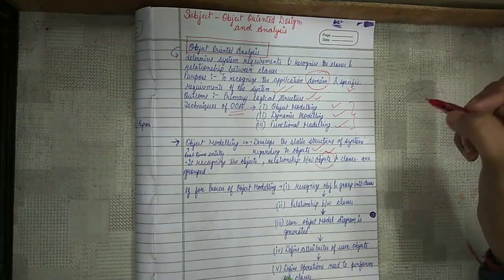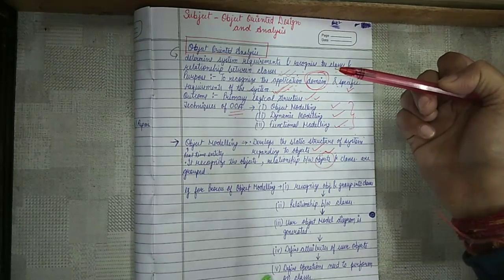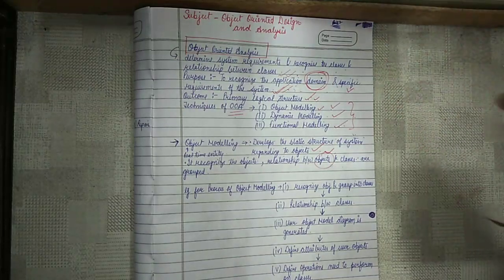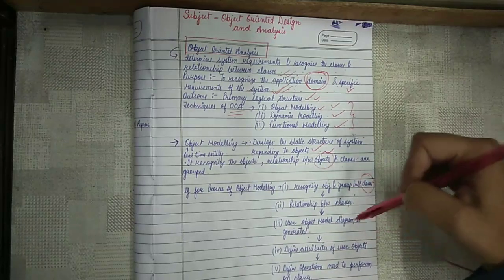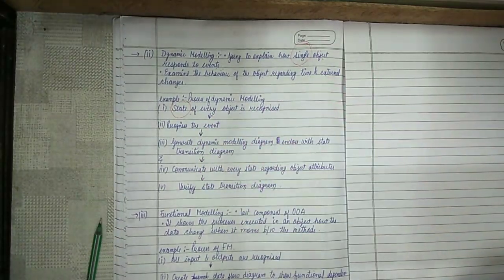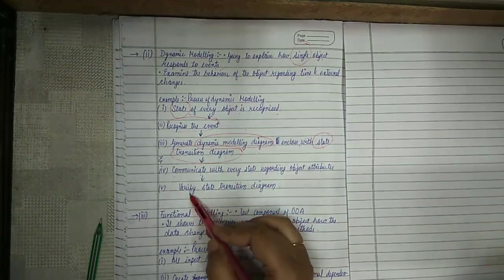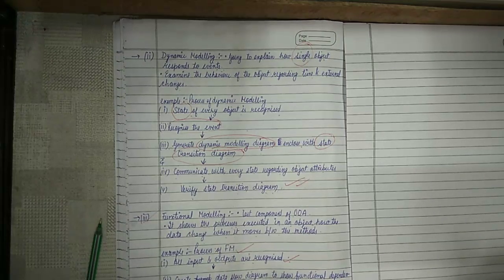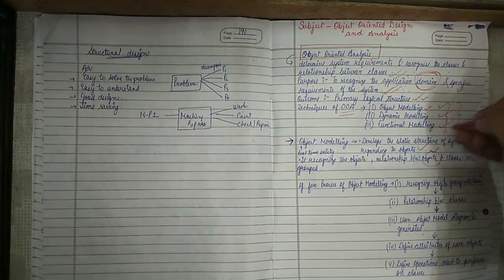Object Oriented Analysis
Helpful for Enginnering students.
last minute notes.
Topic 1 Object Oriented Analysis